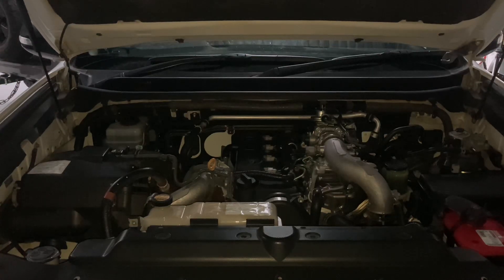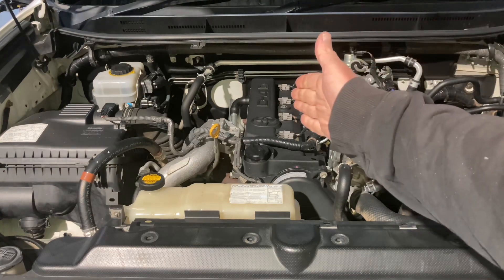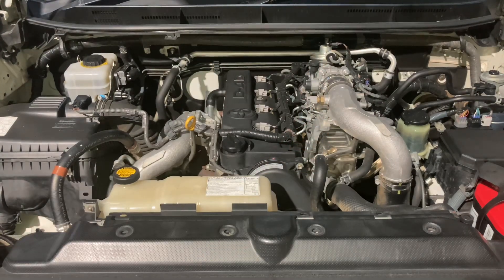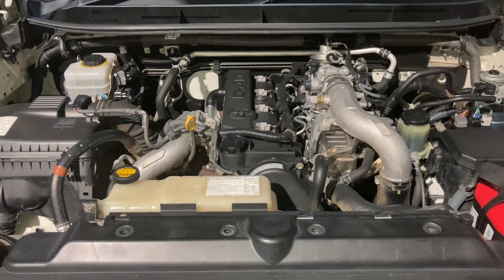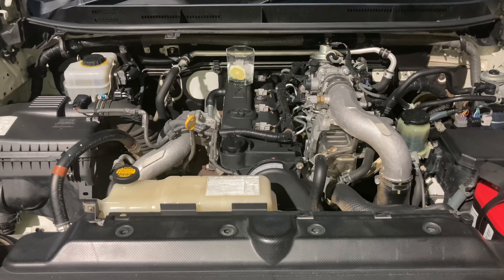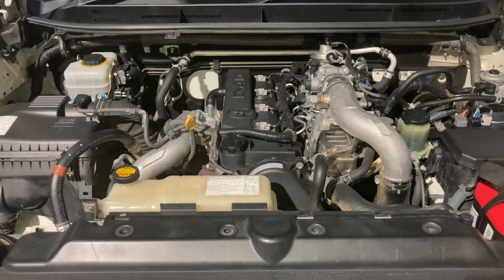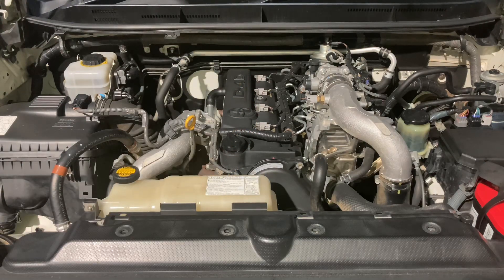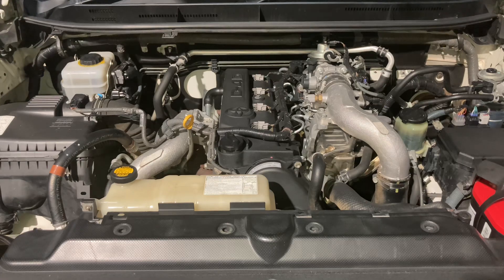ENGINE CARE D4D Engines 1kd-ftv and More Cracked Pistons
GIN Report AVOIDING CRACKED PISTONS and AVOID REBUILDS Just Get NEW even better avoid it most have!